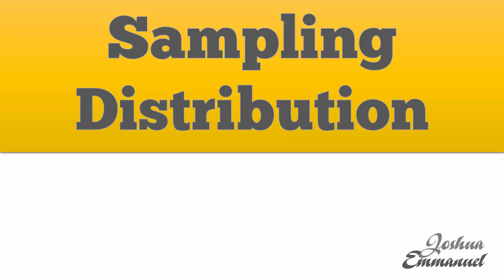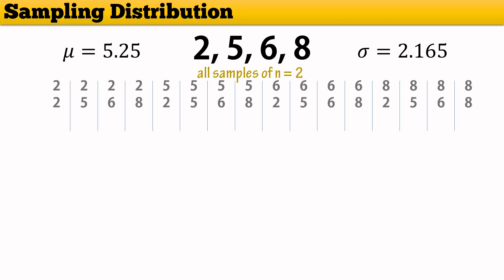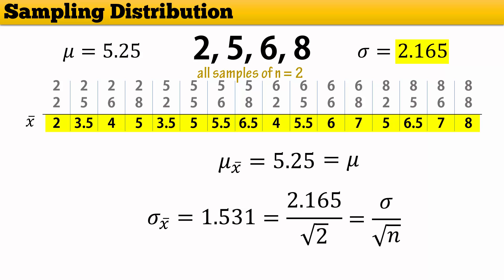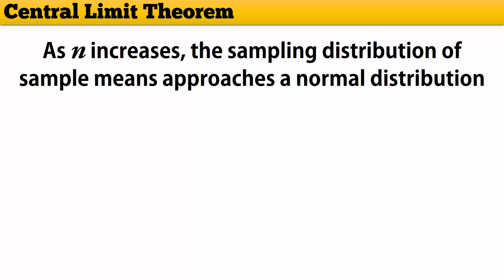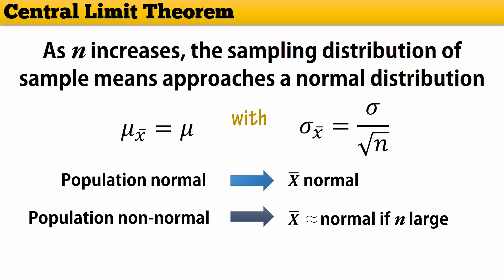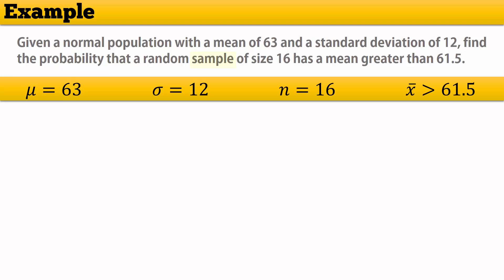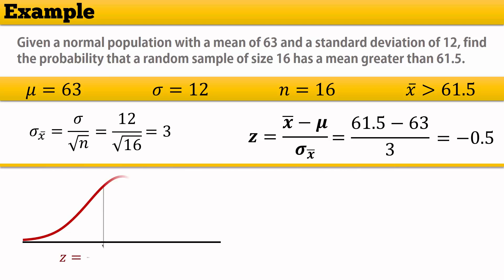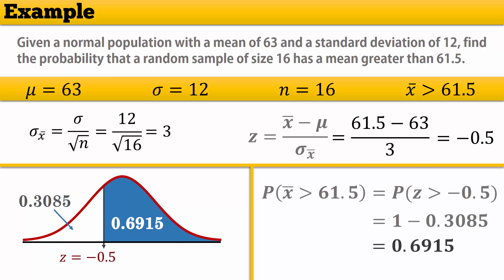Sampling Distribution - Central Limit Theorem - Normal Distribution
This video briefly describes the Sampling Distribution of the Sample Mean, the Central Limit Theorem, and also shows how to calculate corresponding probabilities based on the normal distribution.
Given a normal population with a mean of 63 and a standard deviation of 12, we find the probability that a random sample of size 16 has a mean greater than 61.5.